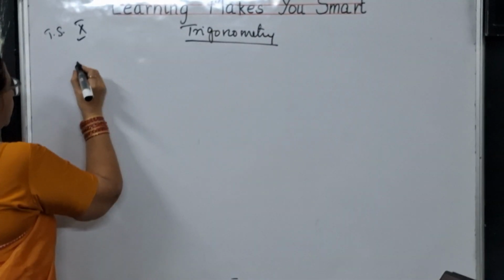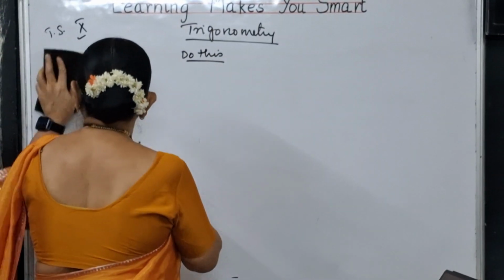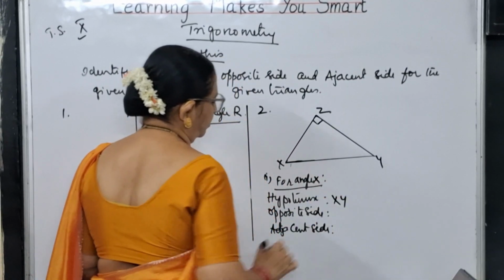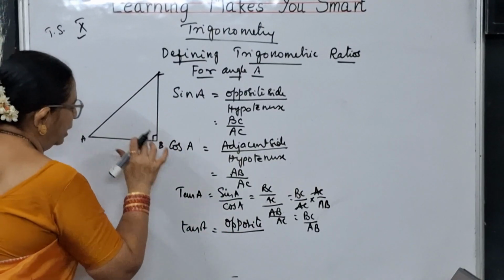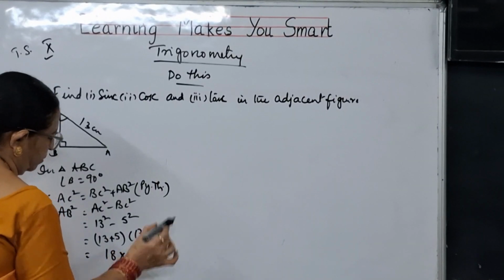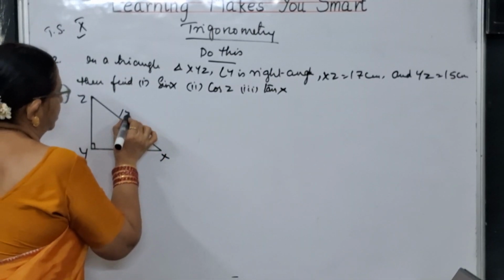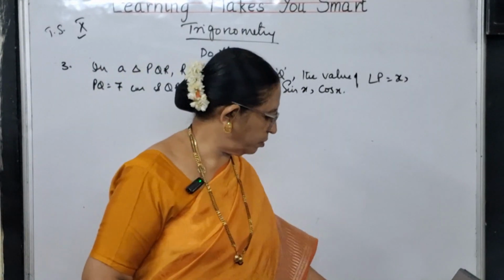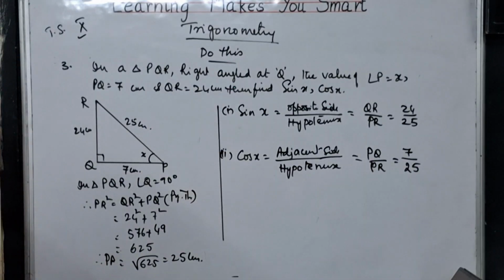CLASS X, TRIGONOMETRY, INTRODUCTION AND DO THIS SUMS